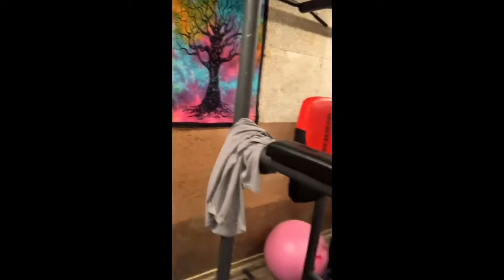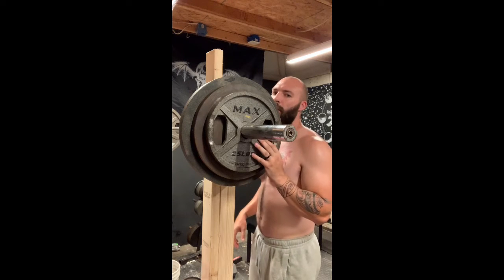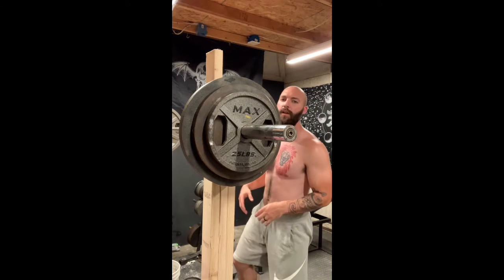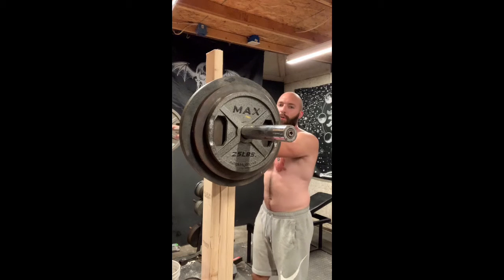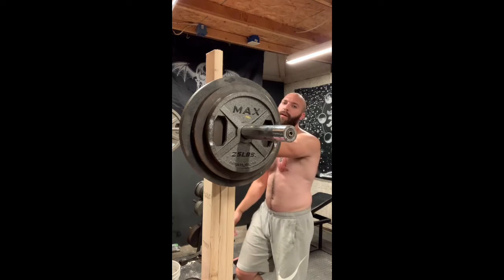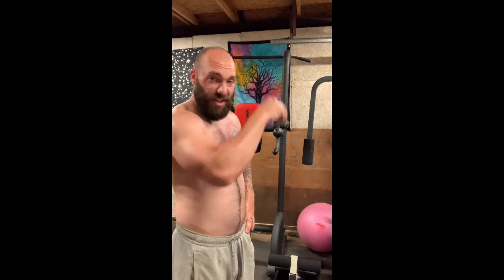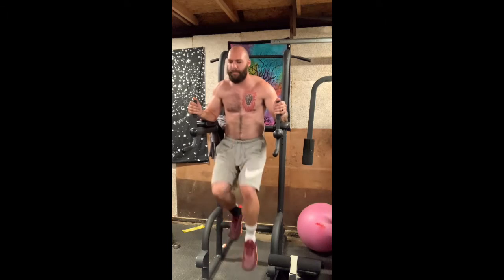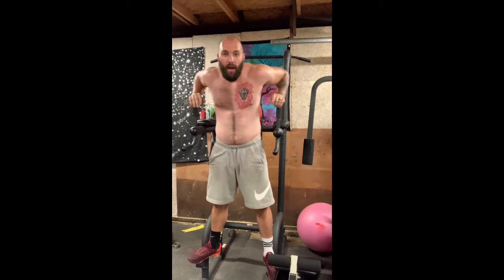Home Gym VLOG | Ep. 2!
Another episode of my home gym vlog! Sometimes it’s hard to create new interesting content, so vlogs are nice to help get content out when we’re feeling stuck! :/